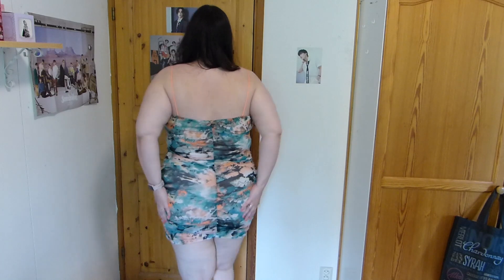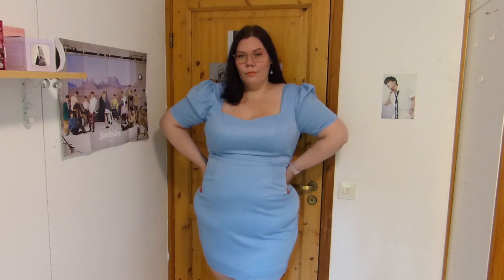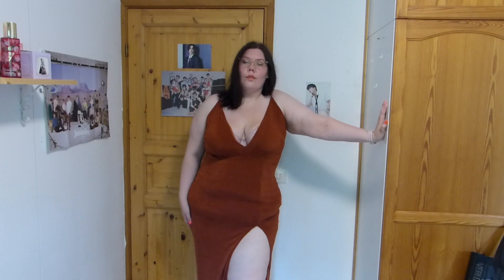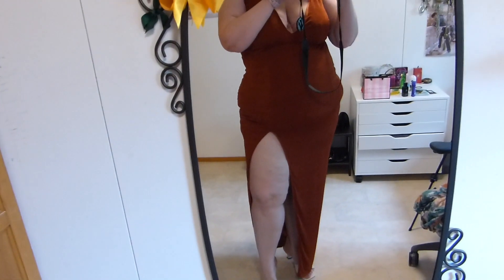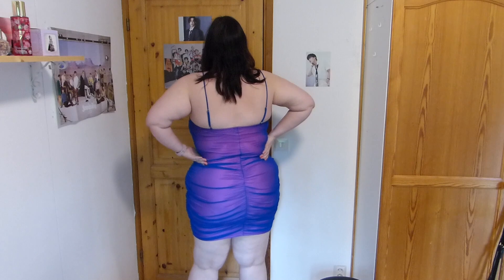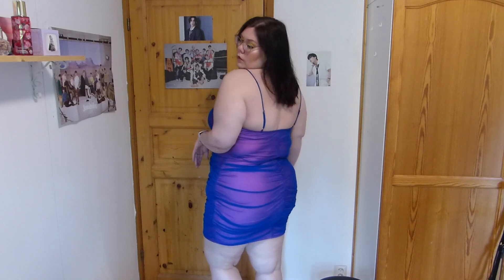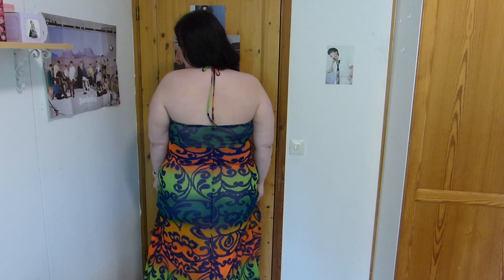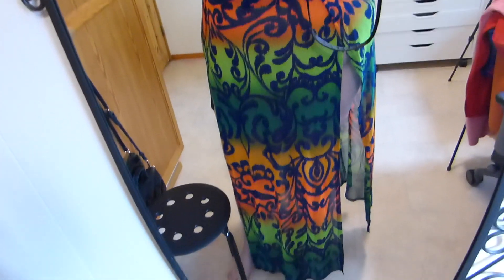My LAST Fashion Nova Haul? | PLUS SIZE DRESSES TRY ON HAUL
Items linked below. I purchased these clothes with my own money and this video is not sponsored.